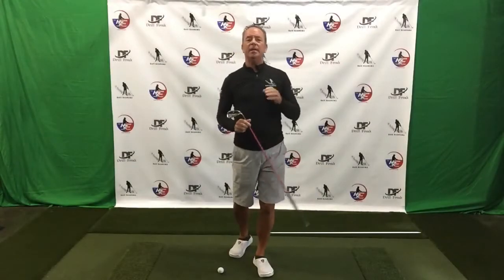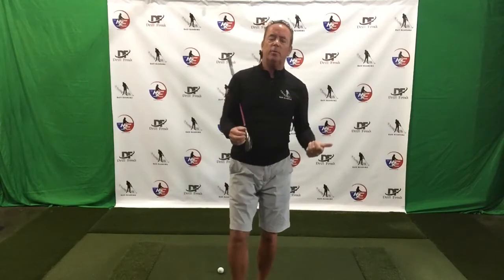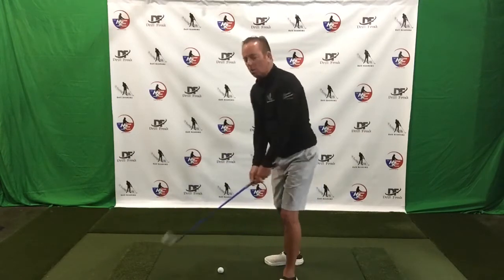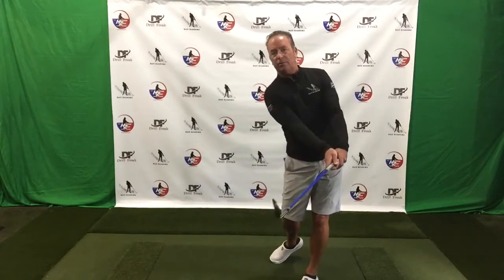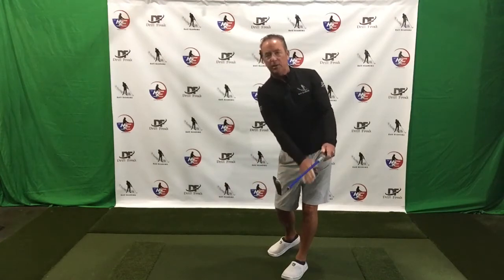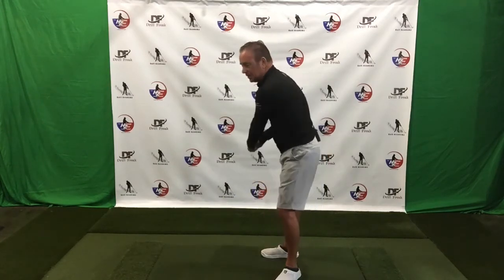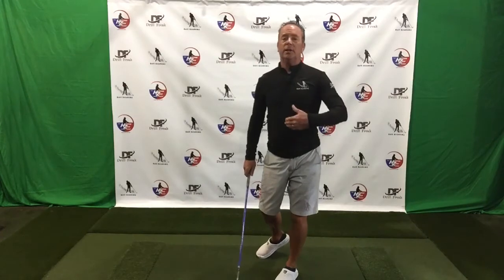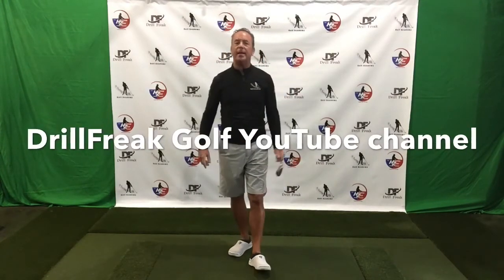Best Golf Tips - The AROUND part 1 (Down-Out-Around Series of DF Golf Video Blog)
Down-Out-Around Series #4 is the first part of two for the "AROUND" of the series and concentrates on moving hands around the CENTER of the golf swing. Adding to the drill, Scotty explains what the center of the golf swing should be!

0:00 Intro
0:15 Down-Out-Around Series #4
1:03 Keeping hands moving AROUND lead leg
2:22 What is the CENTER of the golf swing?